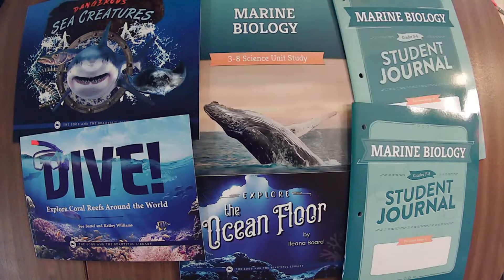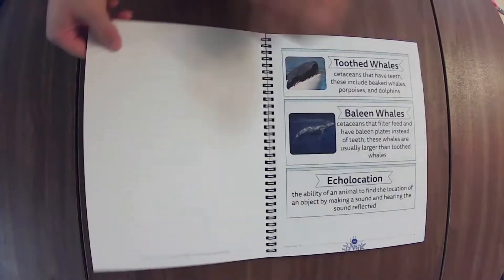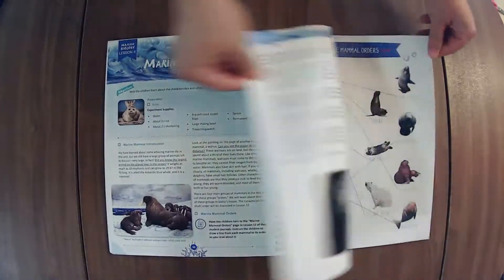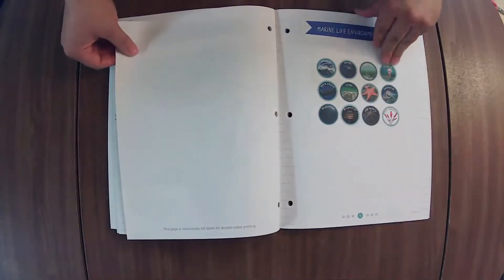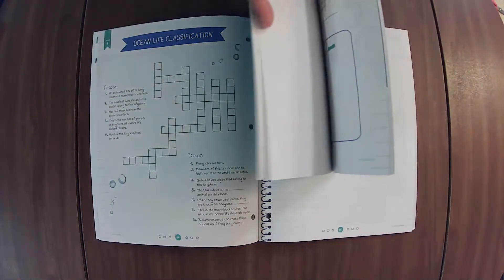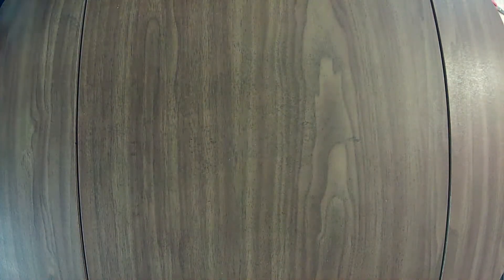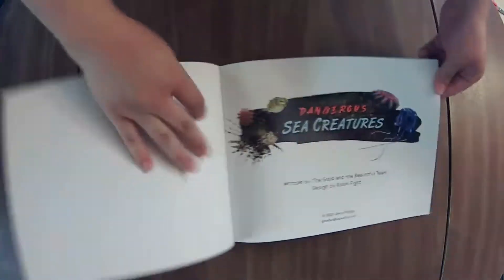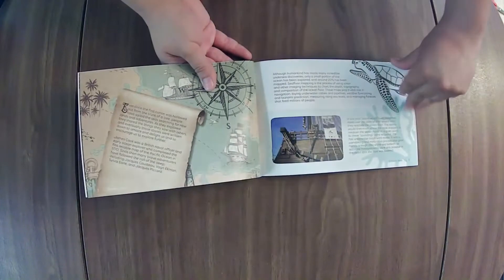TGTB Marine Biology Science Unit Flip Through || The Good and The Beautiful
Check out every book in this UPDATED (Fall 2022) Family-Style Life & Earth Science Unit from The Good and the Beautiful!

"Do you have a child who can’t get enough facts about sharks, whales, and other mysterious creatures of the deep? Explore these animals and discover even more about the ocean in this Marine Biology science unit." - TGTB product page